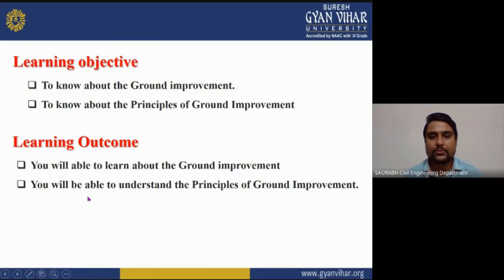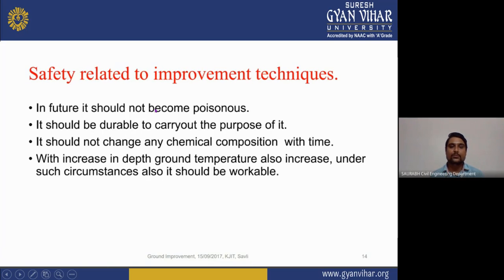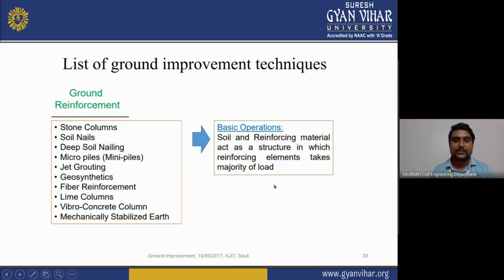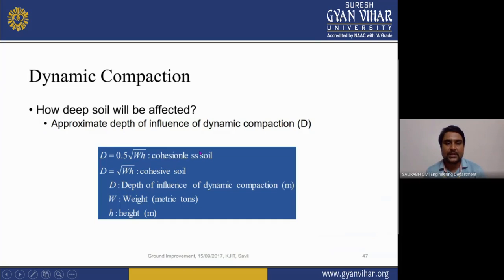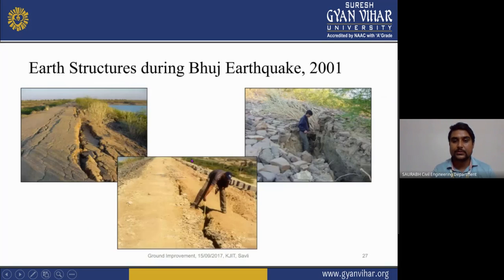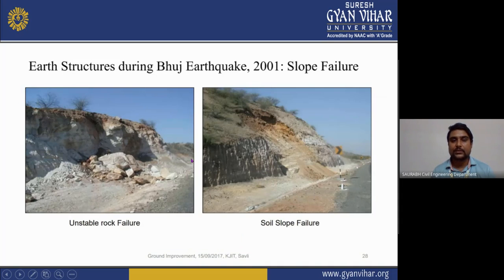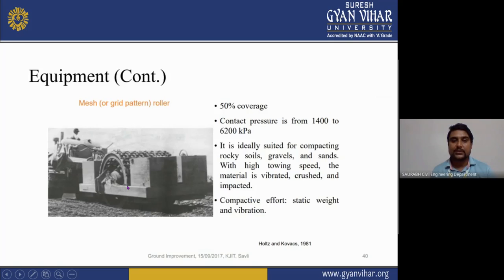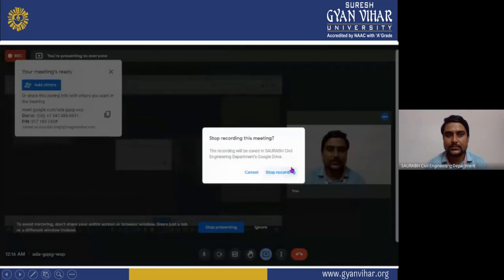Geotechnical Engineering (Lecture: 20) Ground improvement method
Description:
This video lecture about the Ground improvement method
Ground Improvement or Ground treatment is defined as “controlled alteration of the state, nature or mass behavior of ground materials to achieve an intended satisfactory response to existing or projected environmental and engineering actions.
Vibration can be used to compact soils and fills. Similar to Vibrating rollers used to compact relatively thin layers of earth fill and bituminous road materials. It involves using vibration to densify the ground in place and to depth either by penetrating the ground with a vibrator or inducing very high level of energy at the ground surface or at defined points within the ground. Major ground treatment methods include;
Vibro-compaction
Vibro stone columns
Dynamic compaction
Rapid impact compaction
Vibratory probing
Compaction piles
Blasting